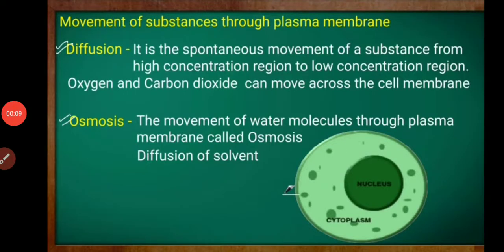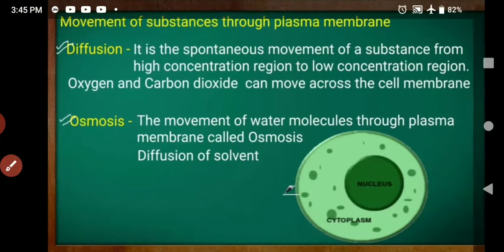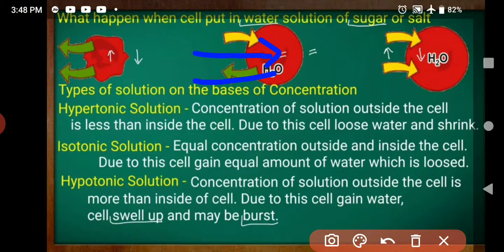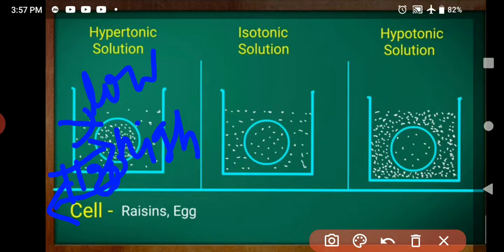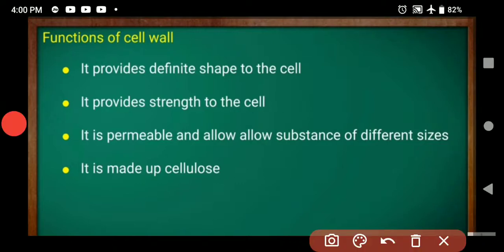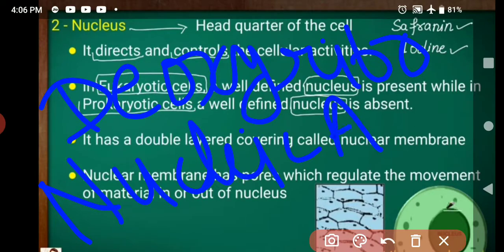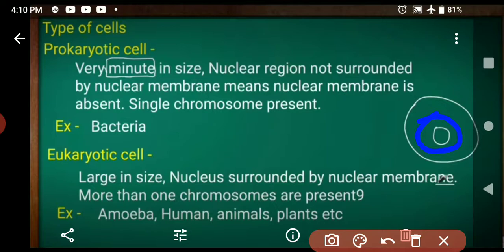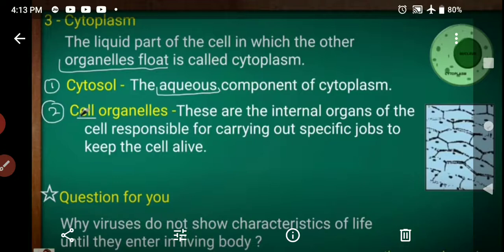Biology- Class-IX- The Fundamental Unit of Life- Part-2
Chapter-1 - The Fundamental Unit of Life